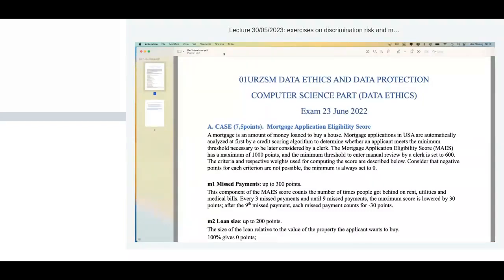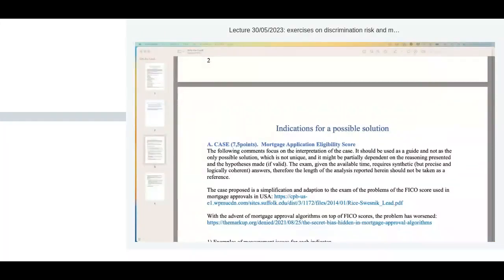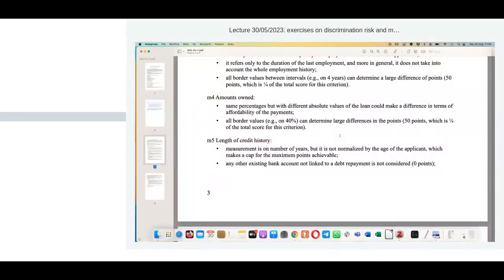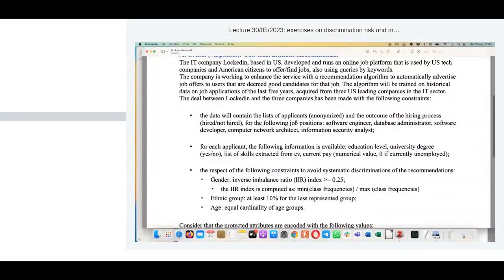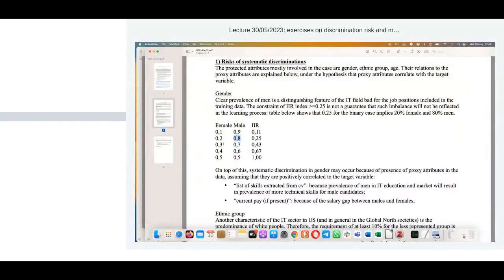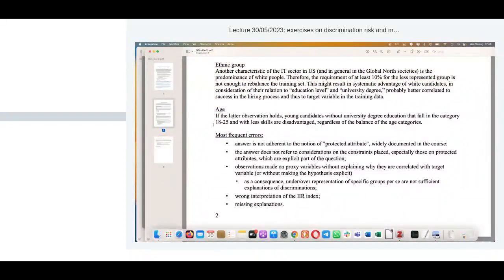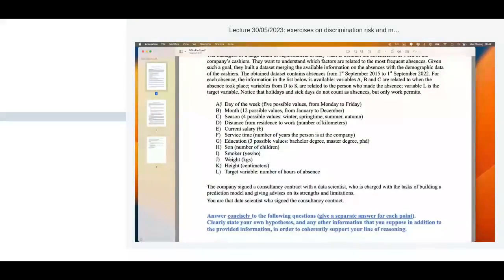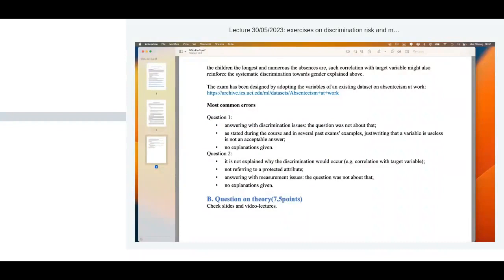2023 05 30 exercises on discrimination risk and measurement issues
Data Ethic